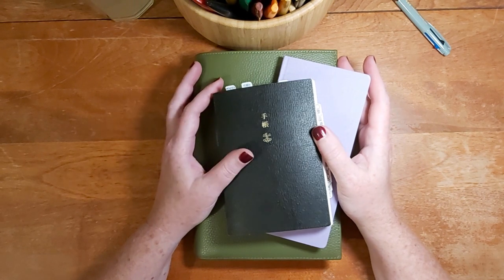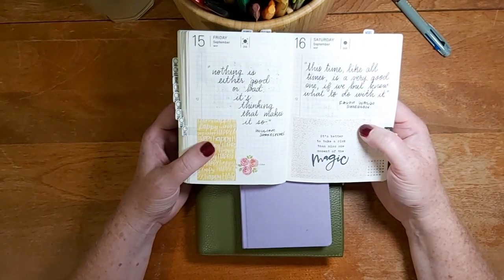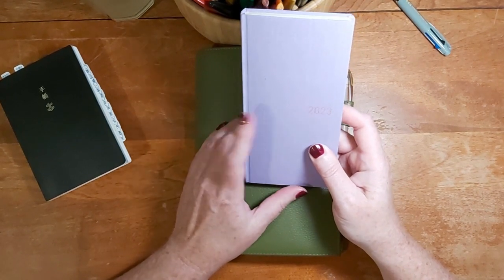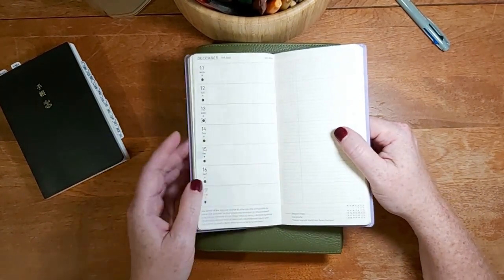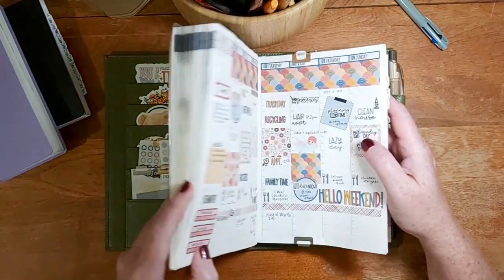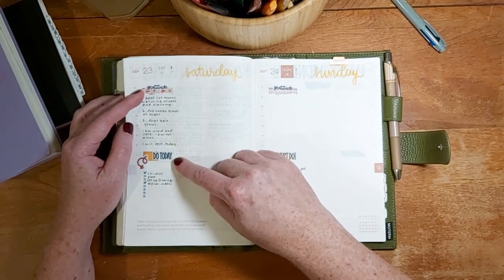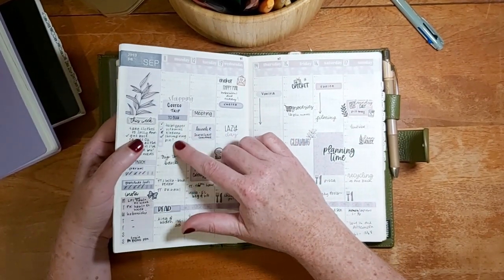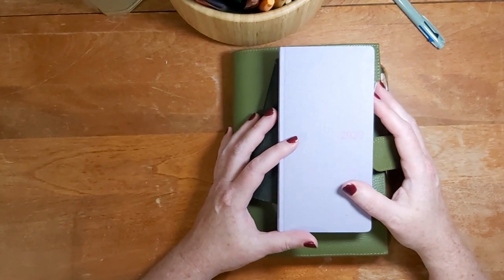My Current Planner Stack featuring Hobonichi!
Let me introduce myself by way of planners. This is my current planner lineup and as always, this is subject to change at any moment. Welcome to Stephanieplansandreads!